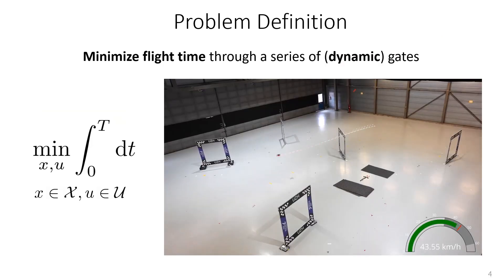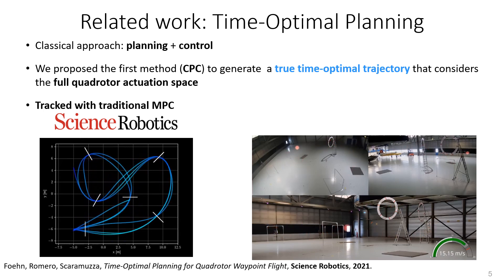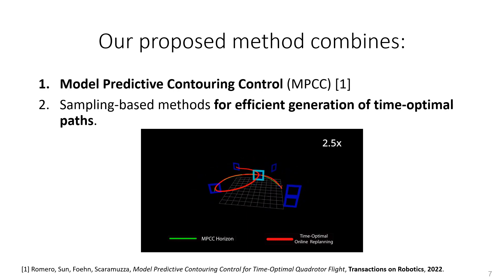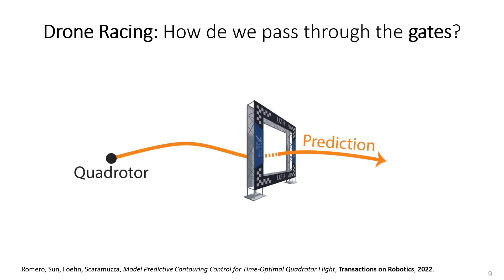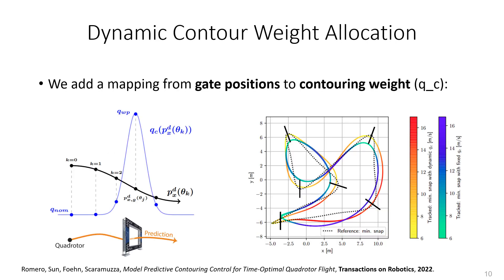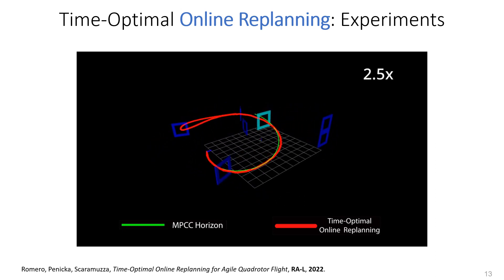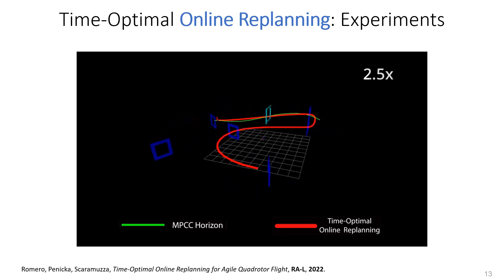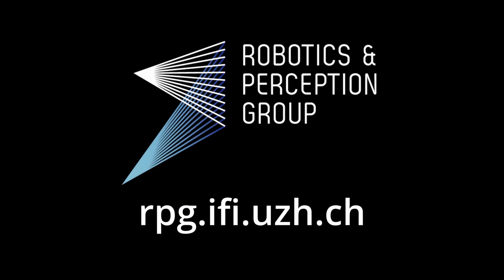Time-Optimal Online Replanning for Agile Quadrotor Flight (RAL-IROS 2022 talk)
In this paper, we tackle the problem of flying a quadrotor using time-optimal control policies that can be replanned online when the environment changes or when encountering unknown disturbances. This problem is challenging as the time-optimal trajectories that consider the full quadrotor dynamics are computationally expensive to generate (order of minutes or even hours). We introduce a sampling-based method for the efficient generation of time-optimal paths of a point-mass model. These paths are then tracked using a Model Predictive Contouring Control approach that considers the full quadrotor dynamics and the single rotor thrust limits. Our combined approach is able to run in real-time, being the first time-optimal method that is able to adapt to changes on-the-fly. We showcase our approach’s adaption capabilities by flying a quadrotor at more than 60 km/h on a racing track where gates are moving. Additionally, we show that our online replanning approach can cope with strong disturbances caused by winds of up to 68 km/h.

Reference:
A. Romero, R. Penicka, D. Scaramuzza
Time-Optimal Online Replanning for Agile Quadrotor Flight

A. Romero, R.Penicka, D. Scaramuzza are with the Robotics and Perception Group, Dep. of Informatics, University of Zurich, and Dep. of Neuroinformatics, University of Zurich and ETH Zurich, Switzerland